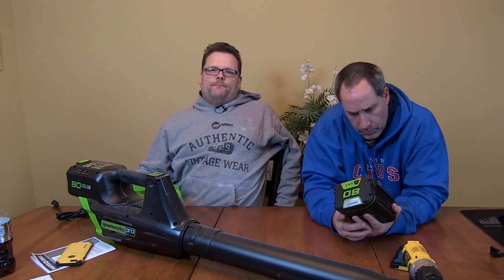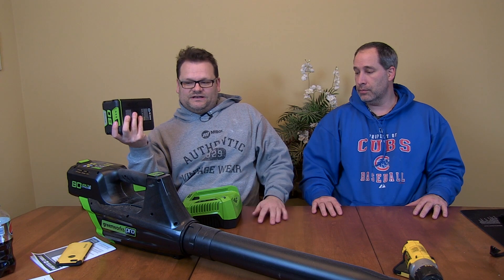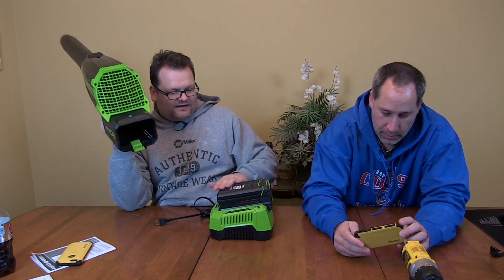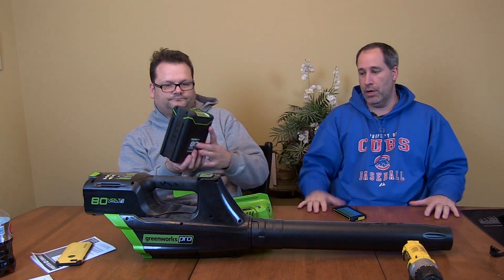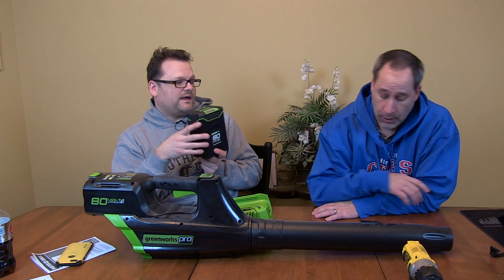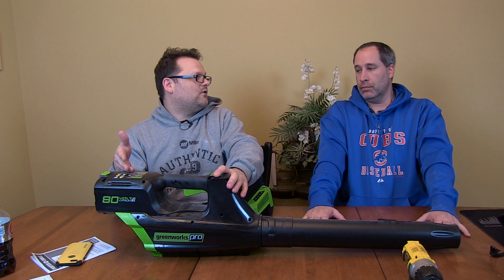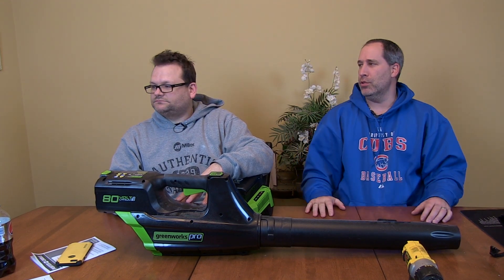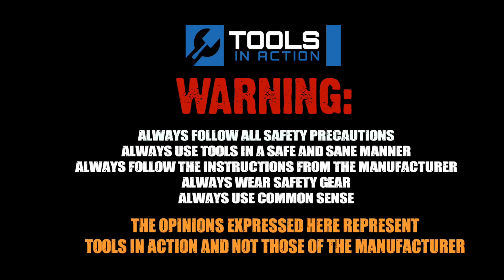Greenworks Pro 80V Blower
We take a look at this professional new 80V blower from Greenworks

Check it out via Amazon